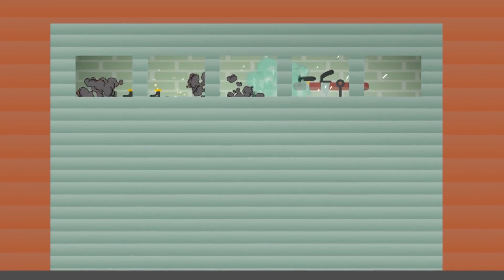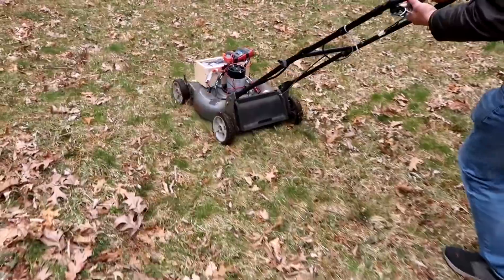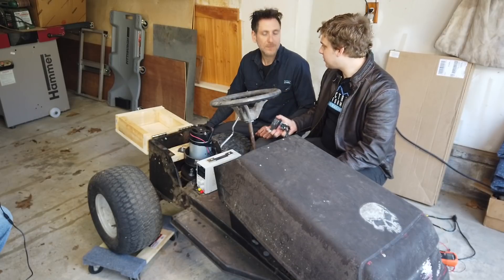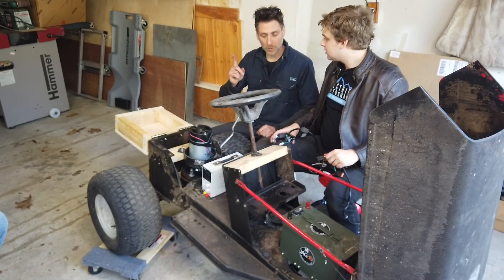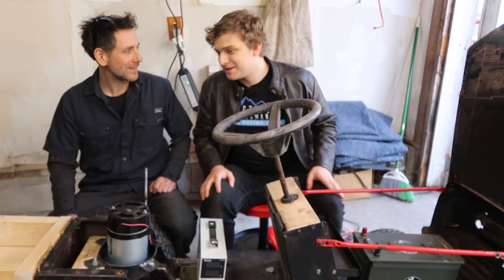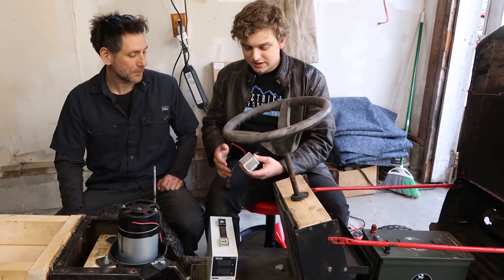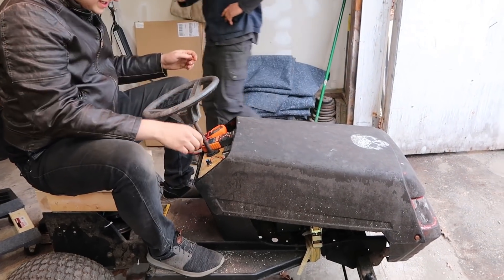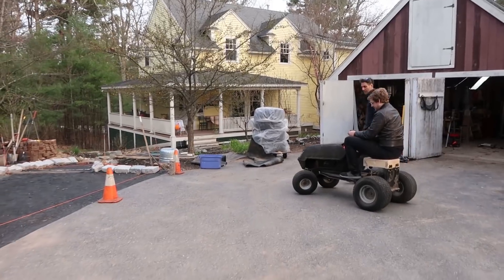DIY Electric Ride On! Does it Work? | Electric Conversion - Episode 17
Welcome to our Electric Conversion Workshop! On today's episode Jesse and Mr. G Convert a ride on lawnmower to electric!

Follow Mr. G!

Failure is a Chance to Learn Mr. G Poster